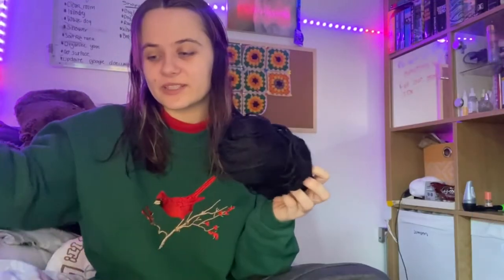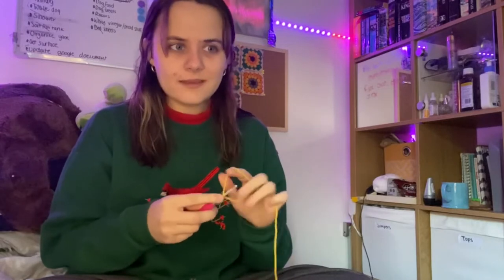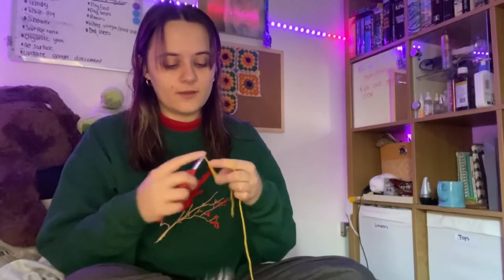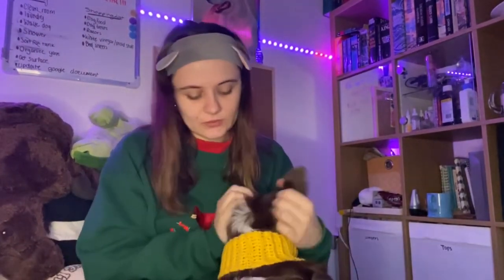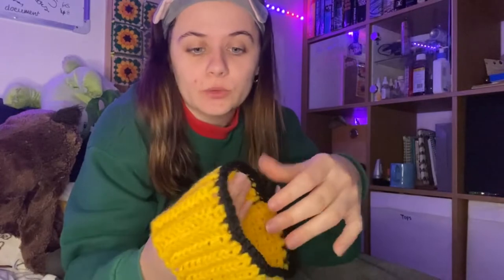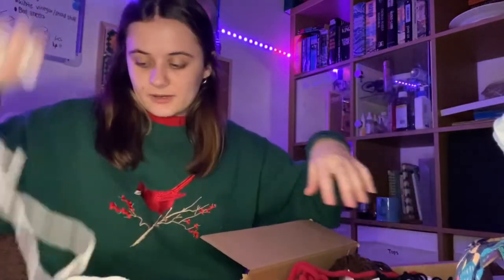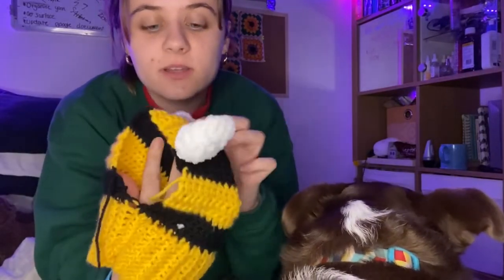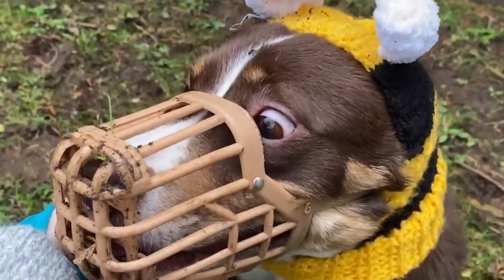Crocheting my dog a Bumble Bee Hat 🐝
This video was originally filmed back in Christmas! I couldn’t resist showing off the adorable hat my dog was wearing.